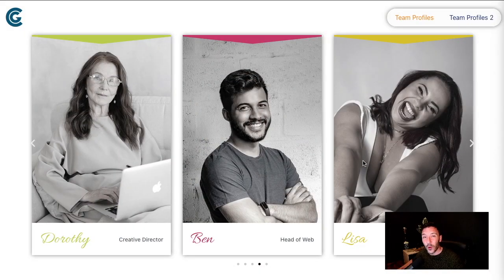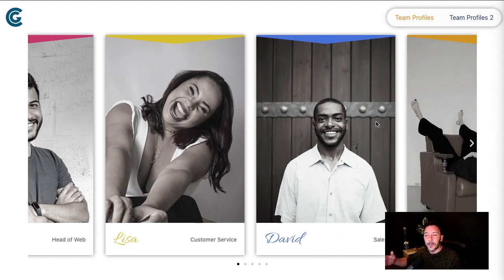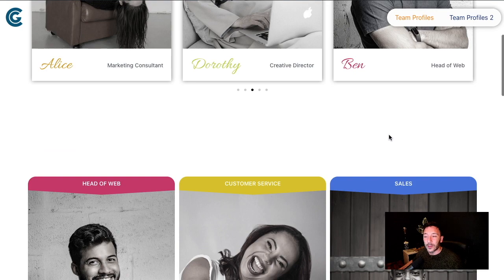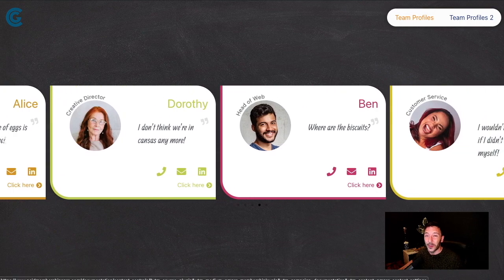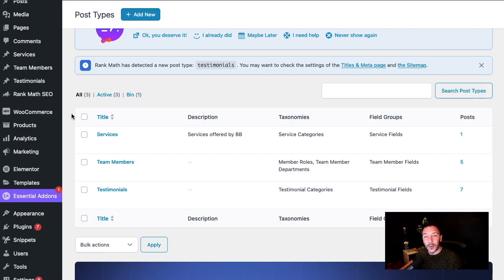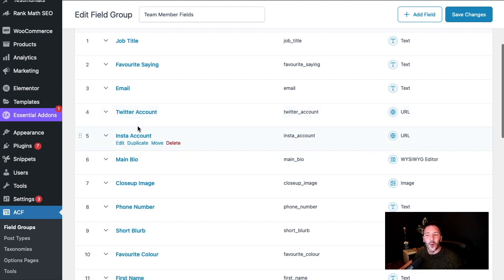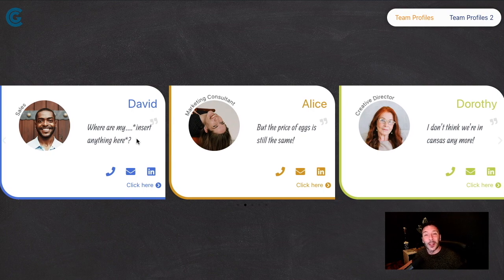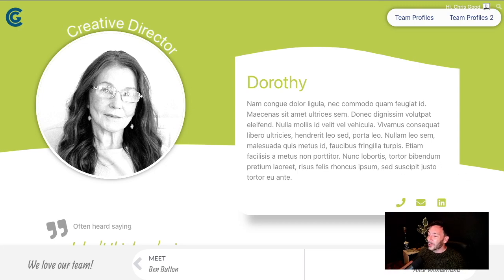Create Dynamic Team Profiles with Custom Post Types and Elementor Loop Templates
A powerful feature of Wordpress is the mighty Custom Post Type, but joined with Elementor's Loop Templates, you can create dynamic content across your website, such as awesome Team Profiles!

BUILD A TESTIMONIAL CAROUSEL WITH CUSTOM POST TYPES
Once you're done, don't forget to check out this video, to create your first Custom Post Type and use it to make your very own Testimonial Carousel or Loop Grid!

Need Elementor Pro?
Please use my link (no additional cost to you)